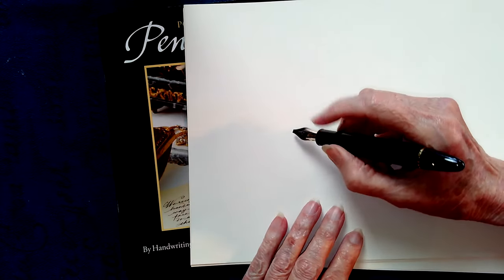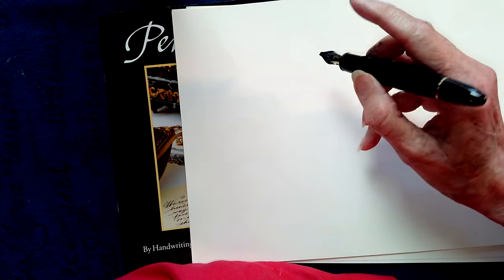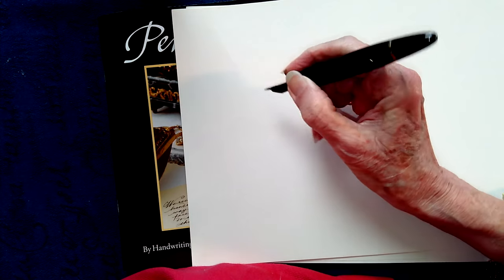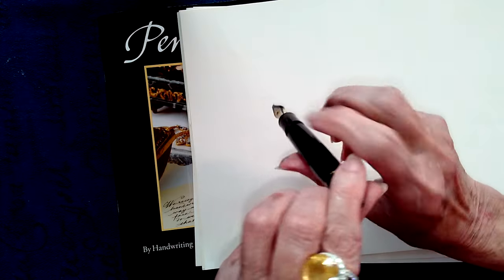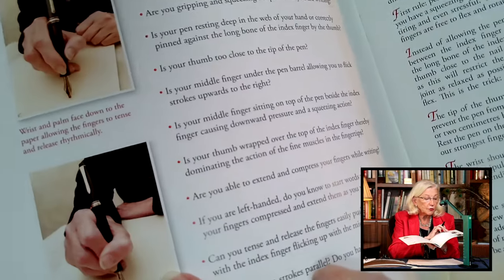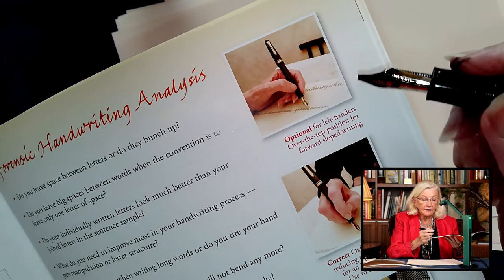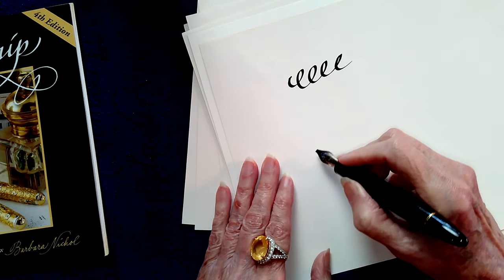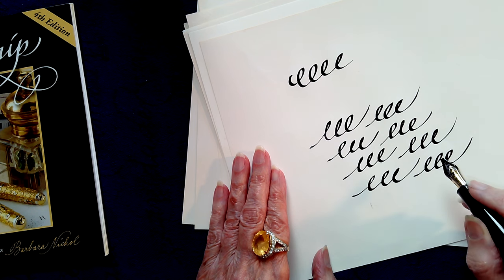How to develop "Your Best Pen Hold" — Penmanship Online Workshop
Penmanship Online Workshop — Sample Kickstarter Project Intro. The focus of the project is to give an understanding of the mechanics of modern cursive handwriting through online workshop tutorials. Follow the Kickstarter Penmanship Project